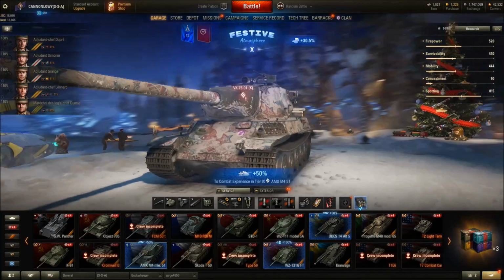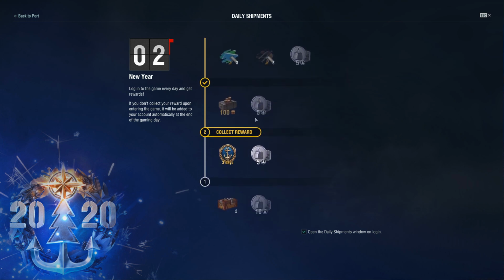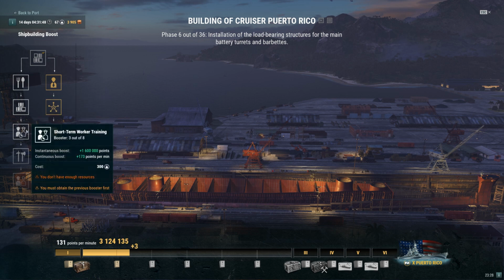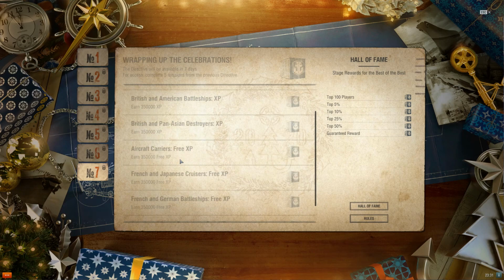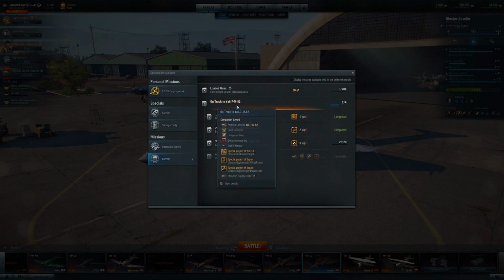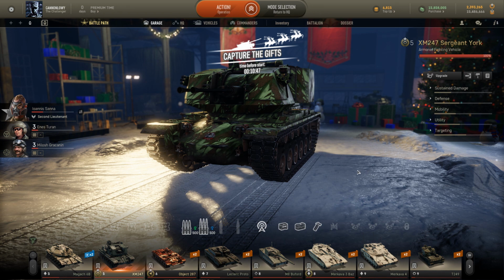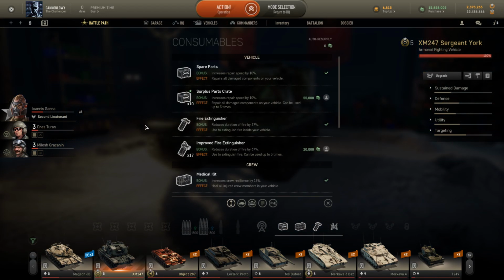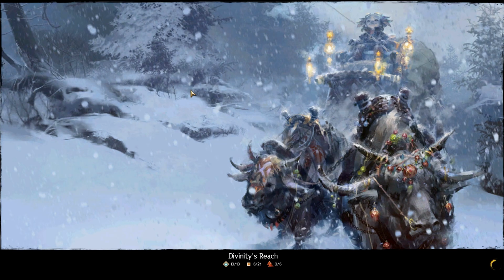2019 Video Game Holiday Events Lineup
Here I take a look at the various Holiday events in video games. The games I look at are World of Tanks, World of Warships, World of Warplanes, Armored Warfare and Guild Wars 2.

Here are some timestamps if you want to see one game in particular.
WOT - 0:00
WOWS - 5:05
WOWP - 21:28
AW - 25:20
GW2 - 36:16